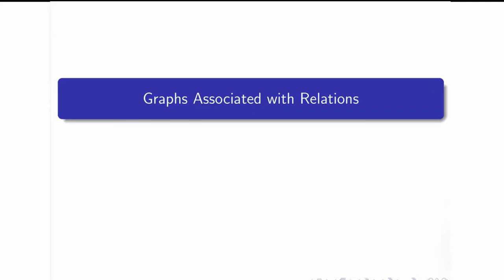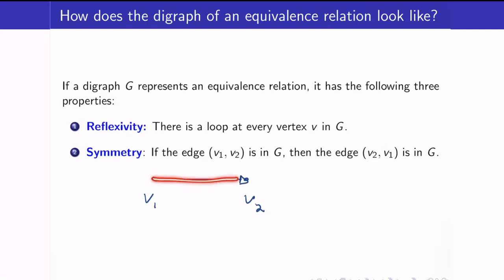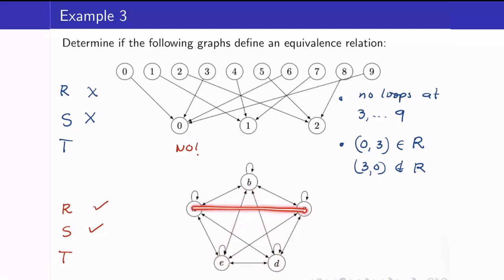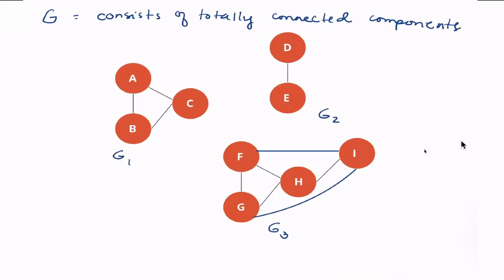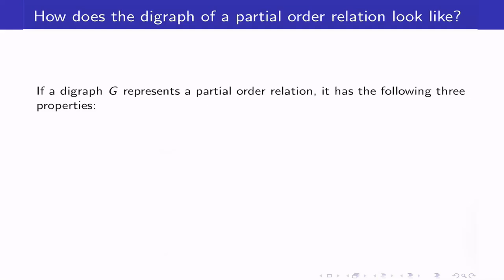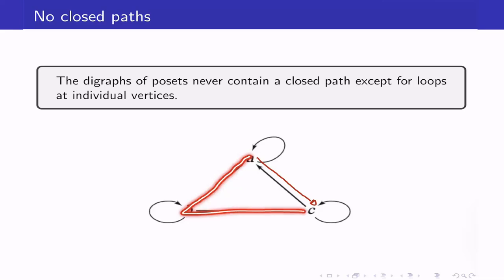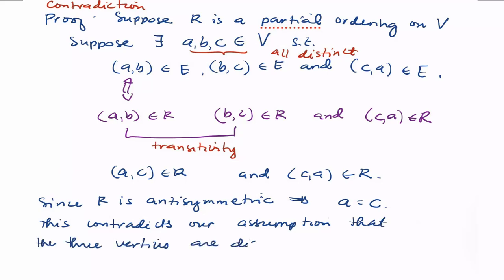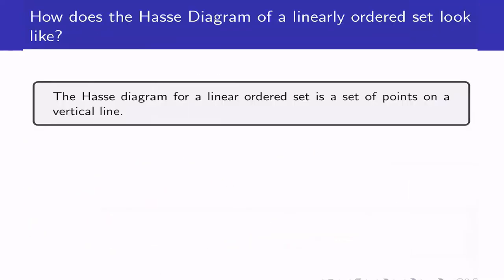Lecture 34 - Graphs of Relations